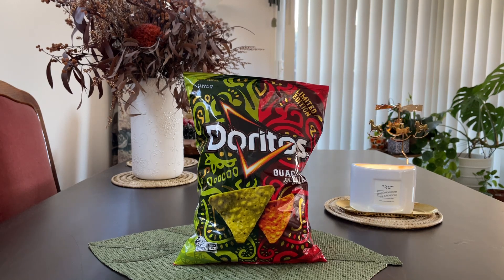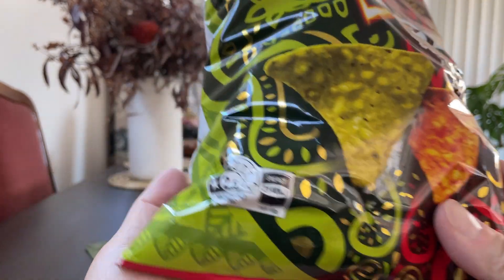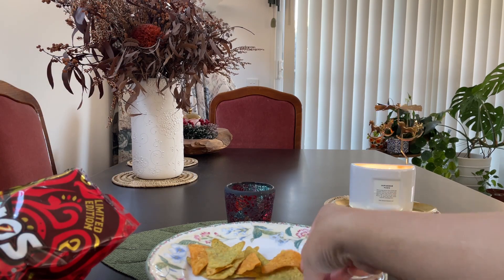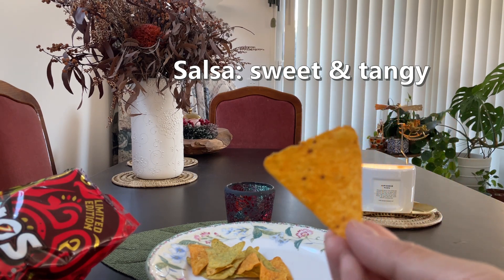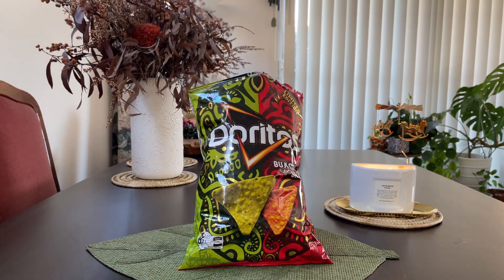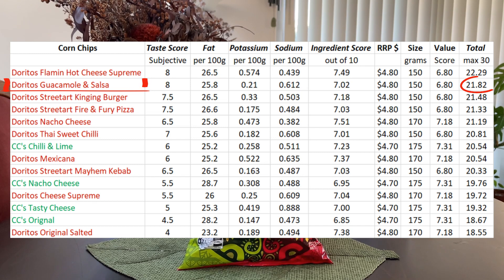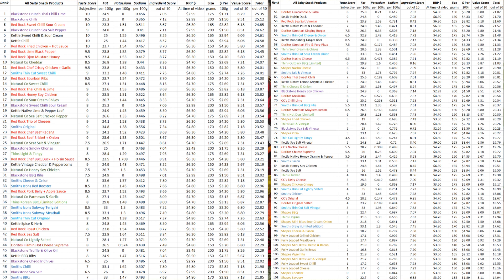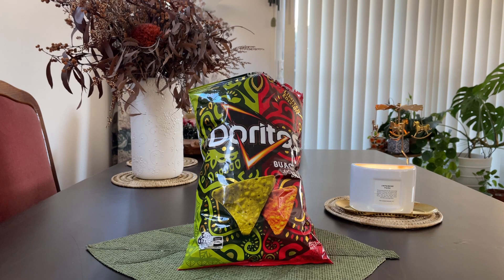Good or Crock EP63 - Doritos New Release: Guacamole & Salsa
Trying a new release Doritos. 2 flavour in a single bag: Guacamole & Salsa. Is it Good or a Crock?

Regular bloke trying stuff. Opinions are mine and subjective only. I don't receive any endorsements from companies to advertise their stuff.